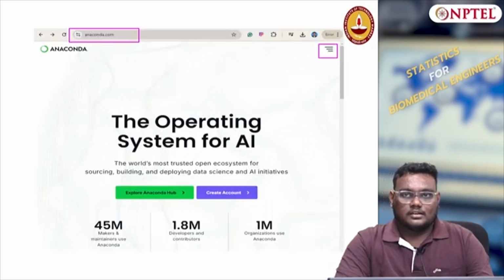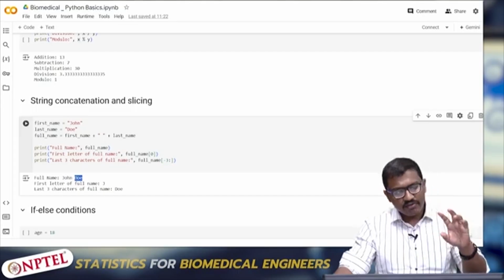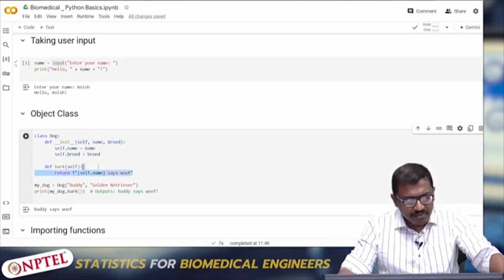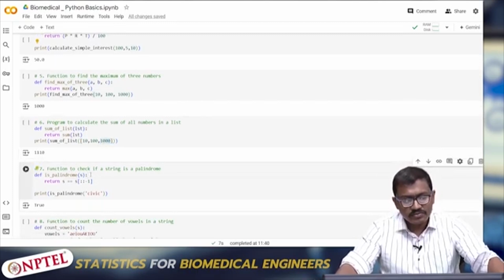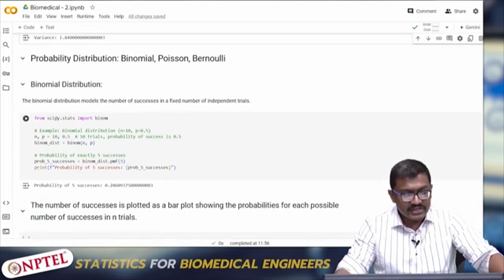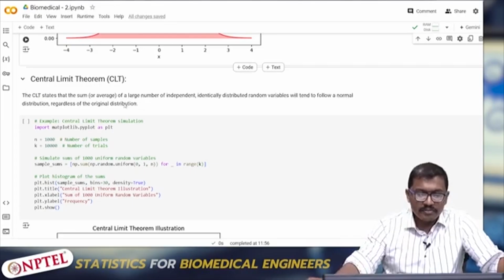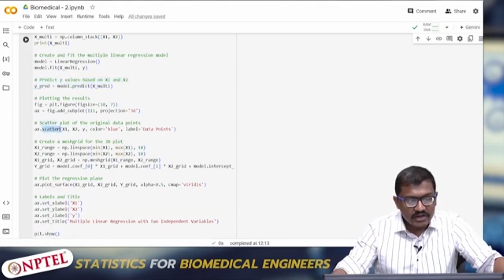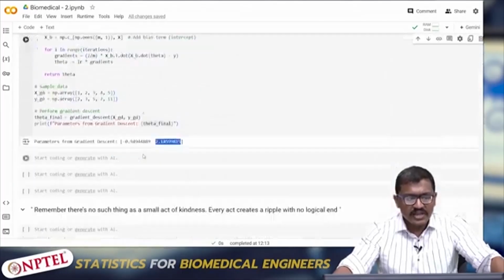Introduction to Python Programming for Biomedical Engineers